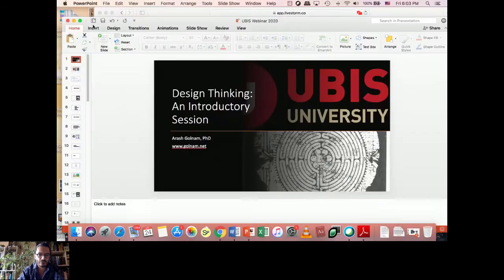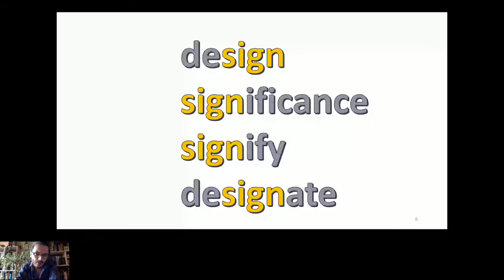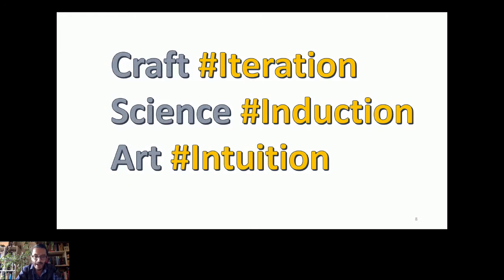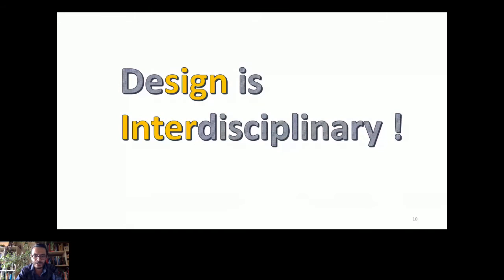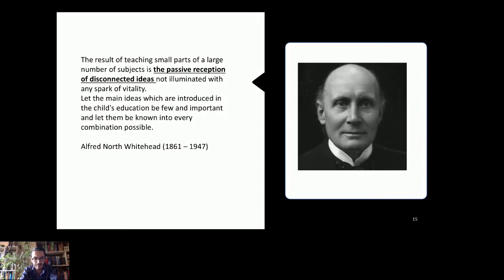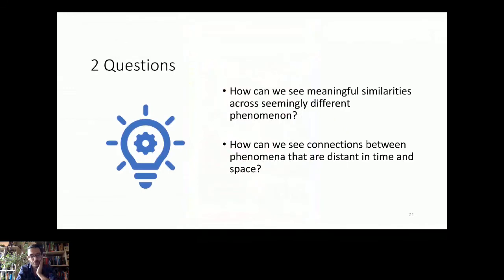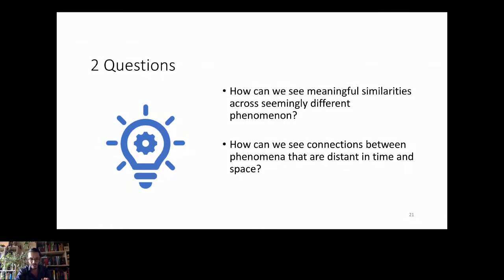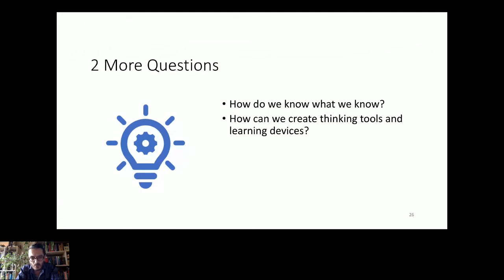Arash Golnam - Design thing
The word “design” shares the Latin root “signum”, with the words “signify” and “significance”. I define design as giving form to ideas that create significance for the users and help the designers in their journeys to find meaning. The notions of “meaning” and “significance” highlight the fact that there is a subjective dimension to design. This inherent subjectivity demands an understanding of the psychological and cognitive factors involved in the design process and in the adoption of the resulting products and services. In this session, I aim to give a short introduction to the world of design and design thinking from a psychological and cognitive standpoint.

By the end of the session you will have some basic ideas about:

The characteristics of a unique design idea
Design insight generation techniques
Understanding viewpoints and perspectives in design
The role of psychological functions in design

Arash Golnam completed his Ph.D. in Management of Technology at the Swiss Federal Institute of Technology in Lausanne (EPFL) and holds a Master of Science in System Dynamics from Worcester Polytechnic Institute (summa cum laude).
Arash currently studies Depth Psychology at the Jung Institute in Zurich and works as a scientist at EPFL where he writes a book on the integration of systems and psychological principles in service design thinking.
Arash teaches design and systems thinking at Business School Lausanne, Webster University and University of Business and International Studies. Arash has been awarded as the distinguished member of the faculty several times in the recent years.